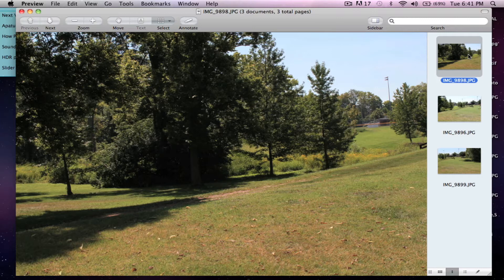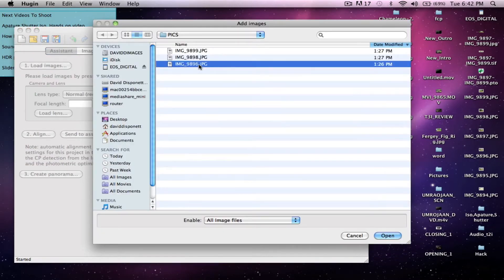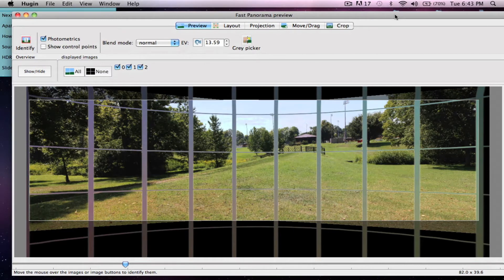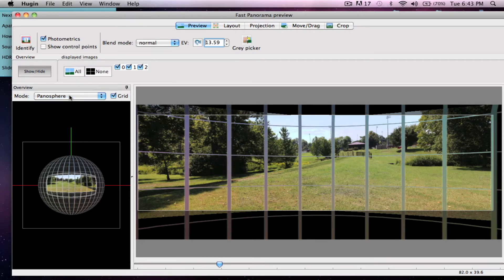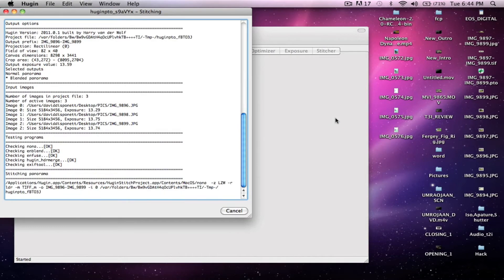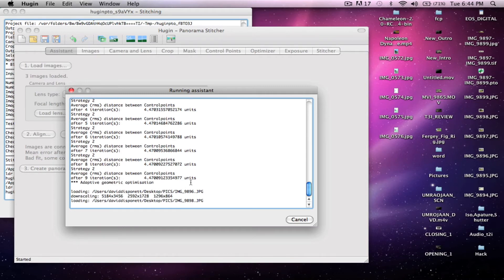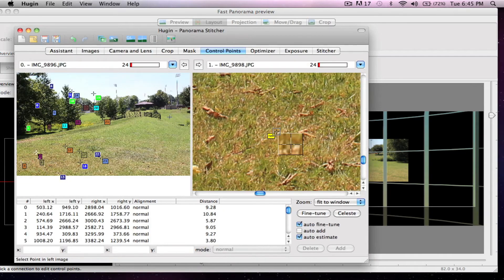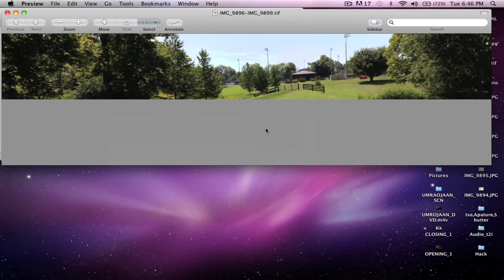How To Make A Panoramic Picture With Hugin Free Software For Mac or Pc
In this video I give you a walk though on how to take a panoramic photo. I also show you how to download a free pieces of software called Hugin witch will do most of the work for you it works pretty well for a free piece of software.

SKYPE
DAVIDDIMAGES